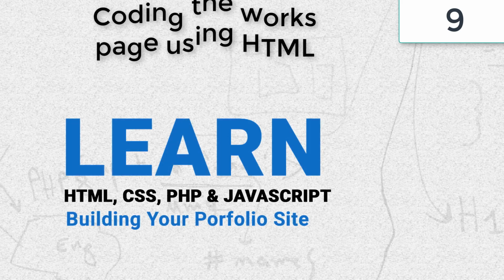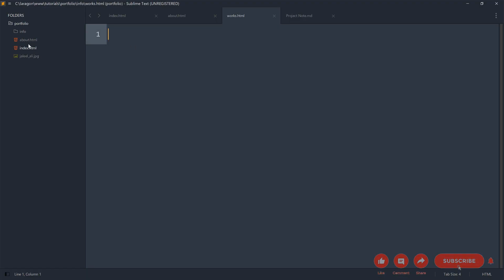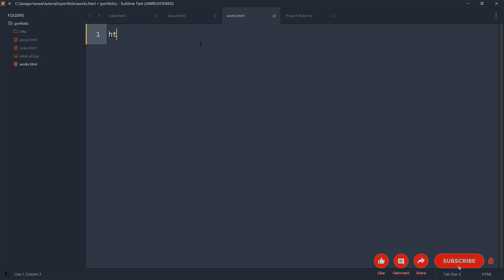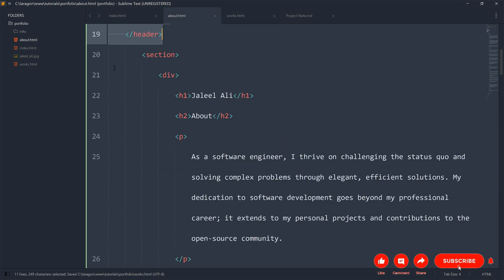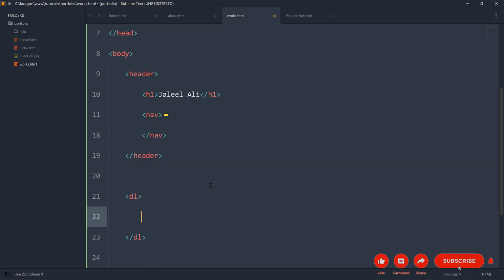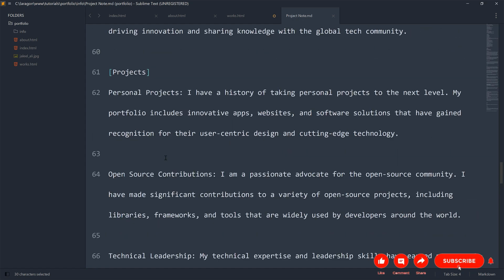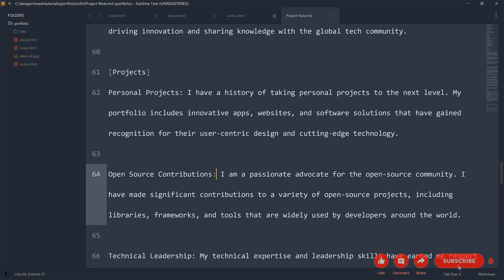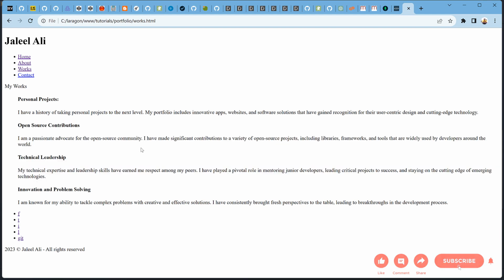9- Coding the works page using HTML (Learn HTML, CSS, PHP & JS Building Your Portfolio Website)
In this short episode, we will add the html structure needed for our "works" page.